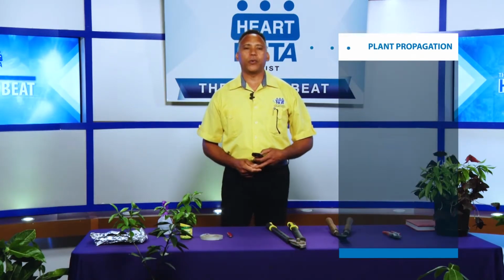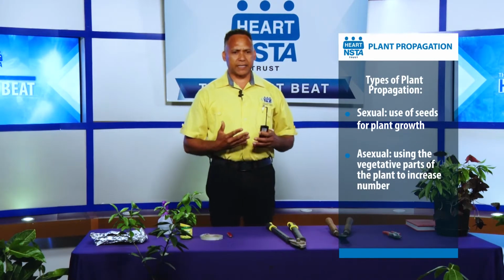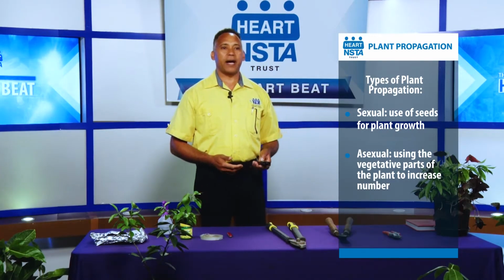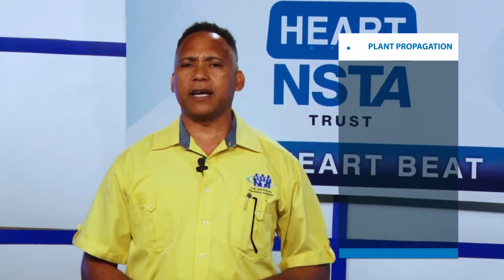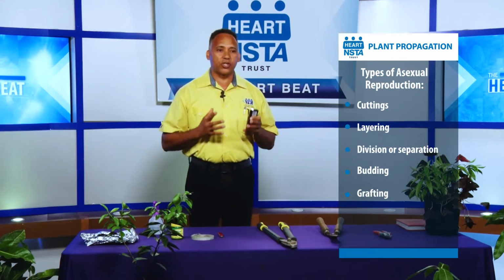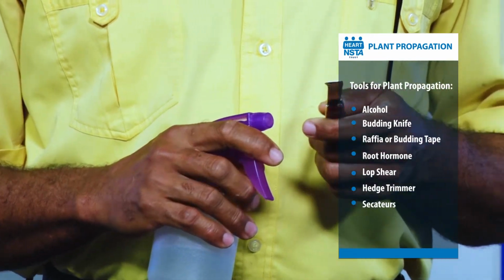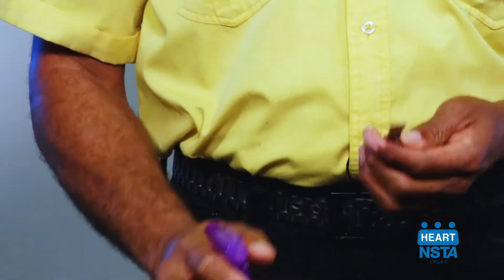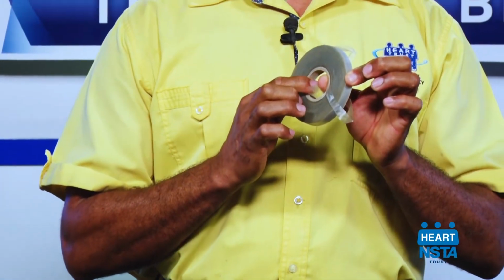Plant Care Technician - Plant Propogation